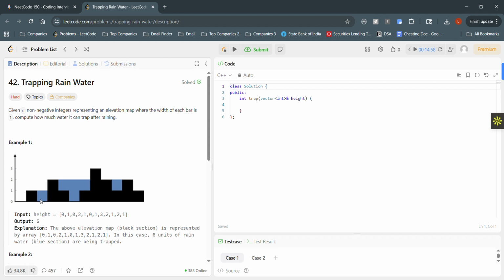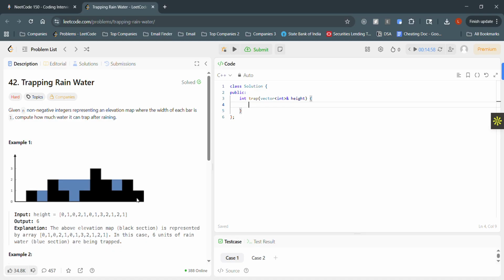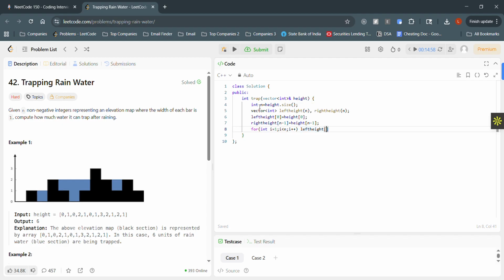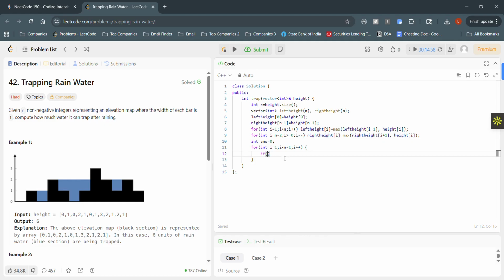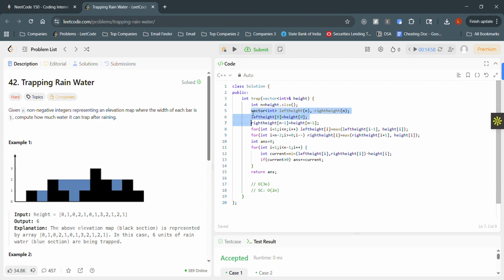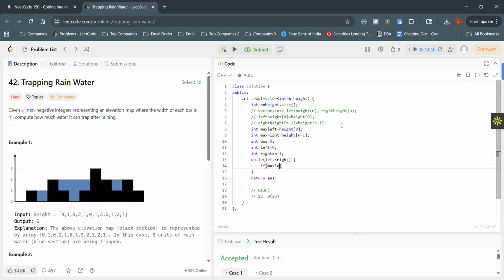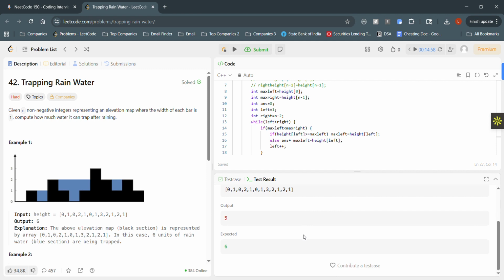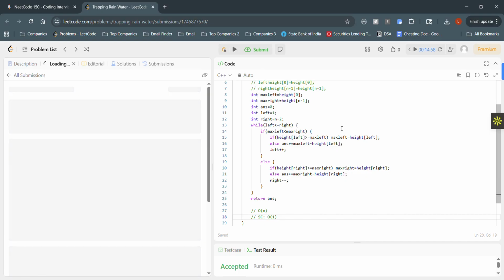Trapping Rain Water - LeetCode 42 - C++